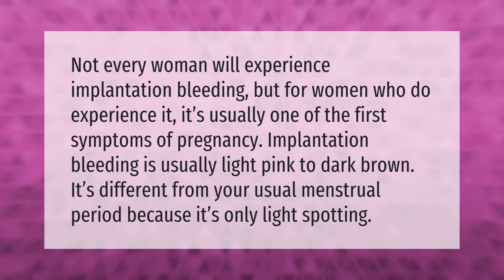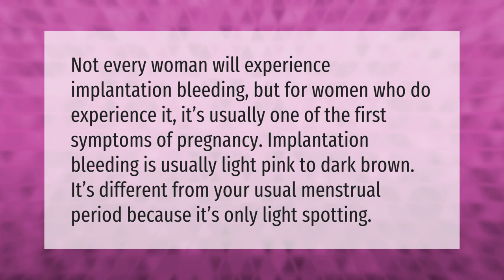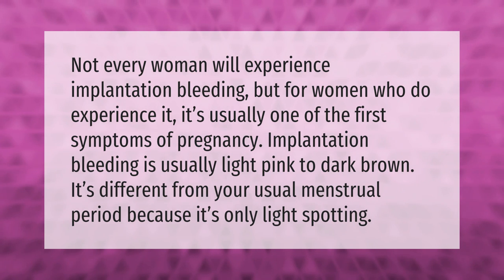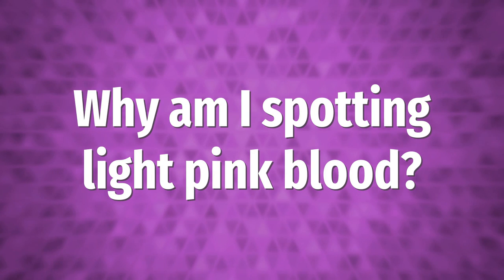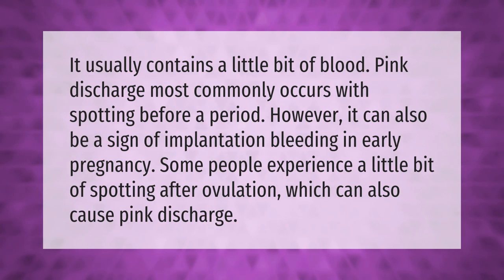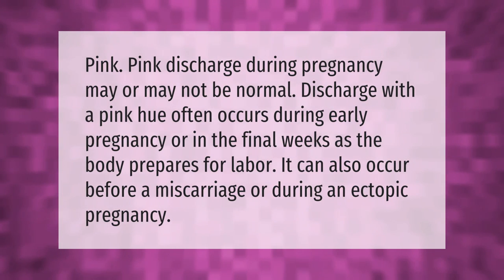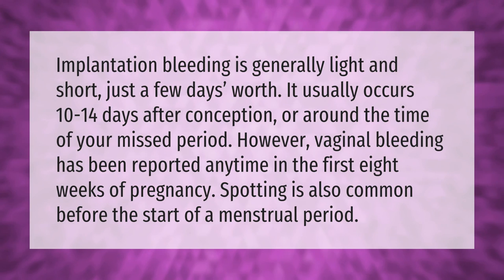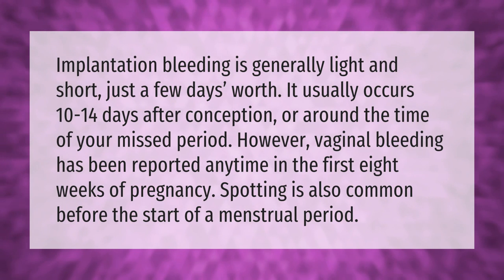Is light pink discharge a sign of early pregnancy?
00:00 - Is light pink discharge a sign of early pregnancy?
00:39 - Why am I spotting light pink blood?
01:10 - Is pink discharge during pregnancy normal?
01:38 - How early does pregnancy spotting occur?

Laura S. Harris (2021, January 8.) Is light pink discharge a sign of early pregnancy?
    AskAbout.video/articles/Is-light-pink-discharge-a-sign-of-early-pregnancy-203300